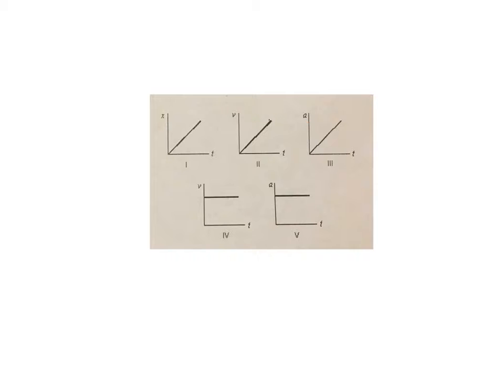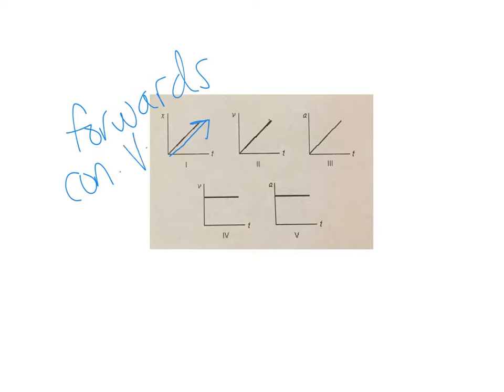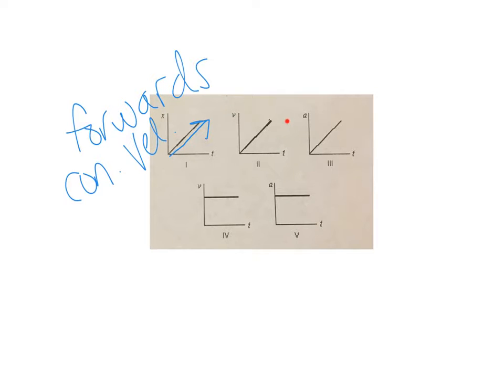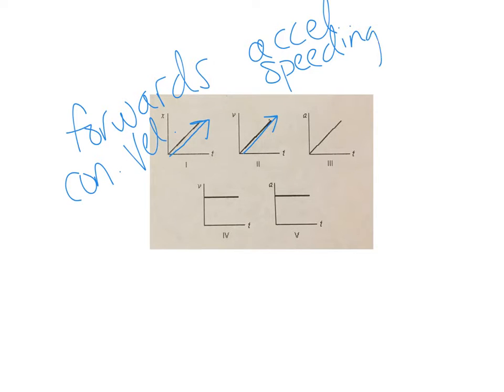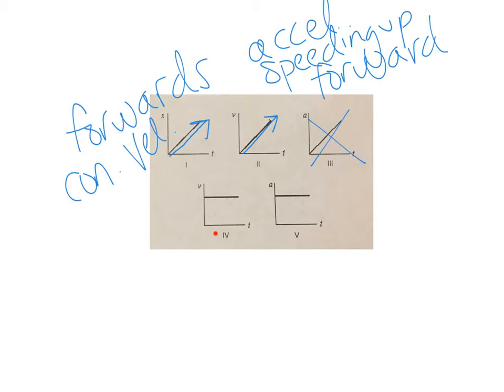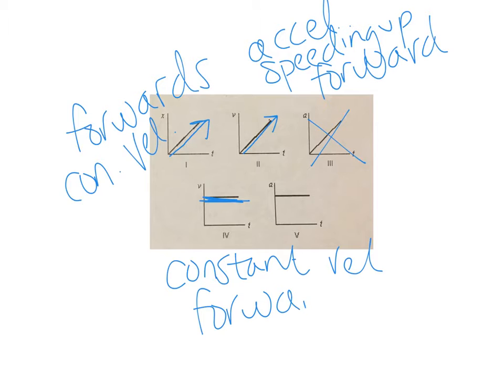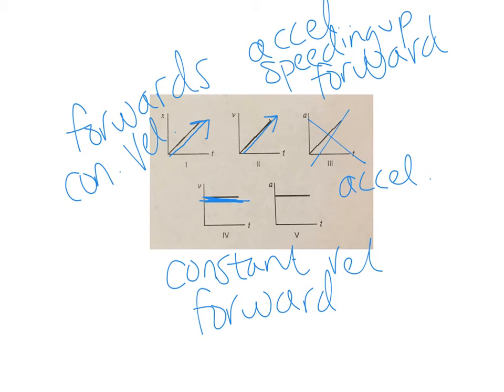Quiz 1 SG video 2